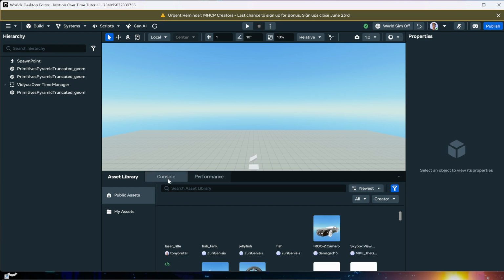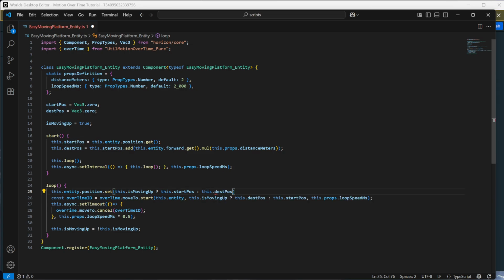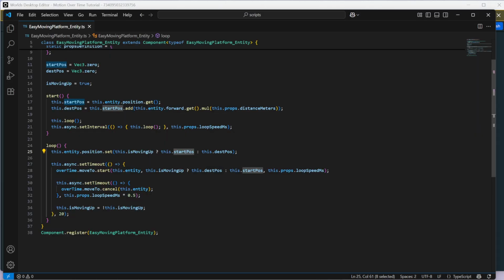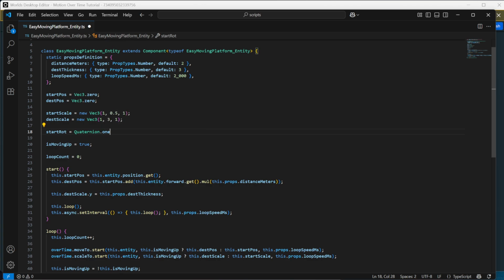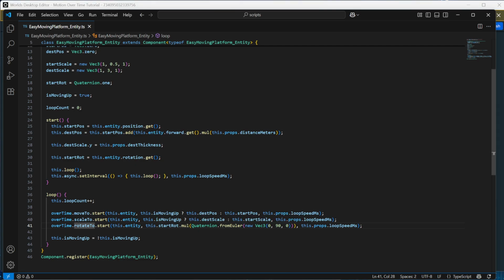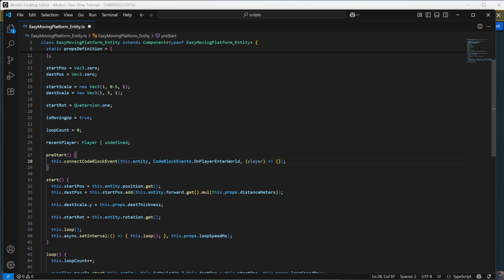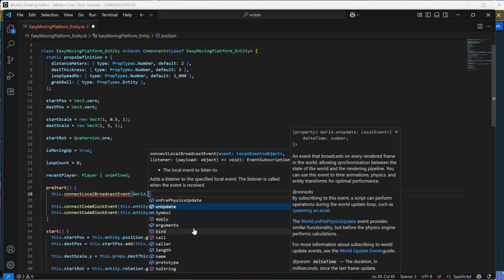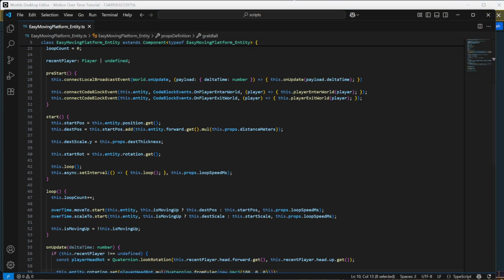Motion Over Time Part 2 (Cancel, Rotate, and Scale)